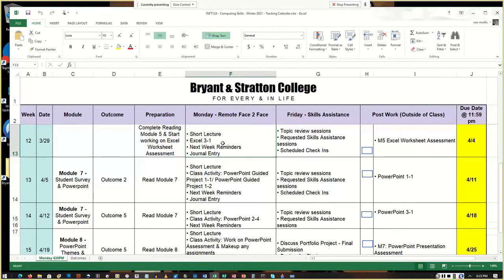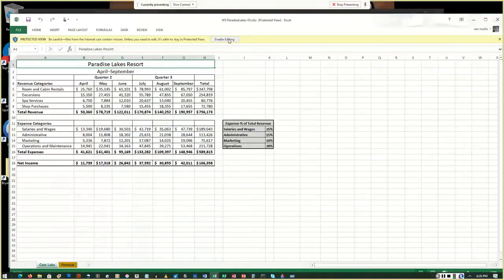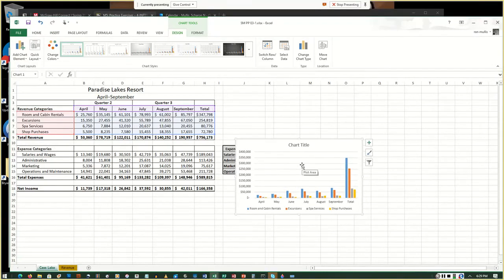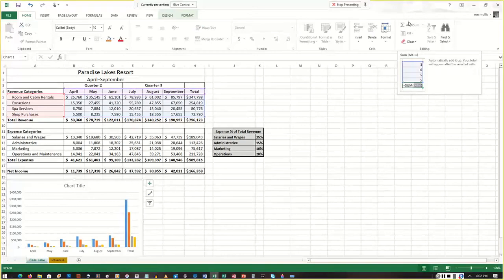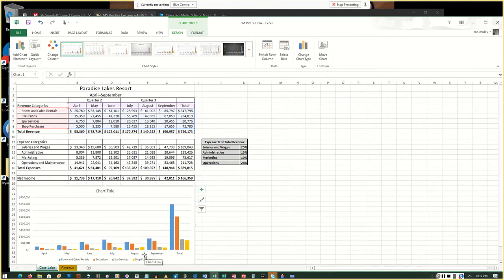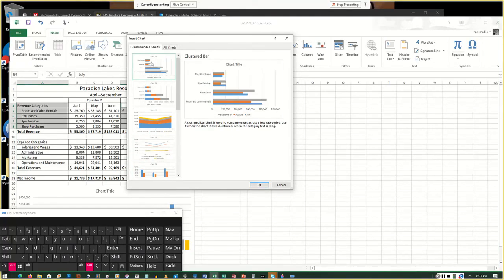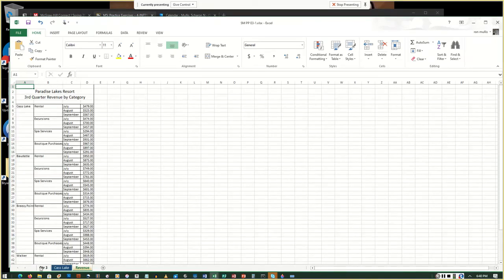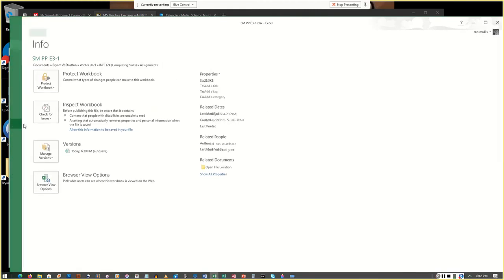INFT124 - Computing Skills - Excel 3-1 Pause & Practice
In this project, we insert a clustered column chart object in a worksheet that tracks revenue and expenses.  We also insert a clustered bar chart sheet to highlight third quarter results.